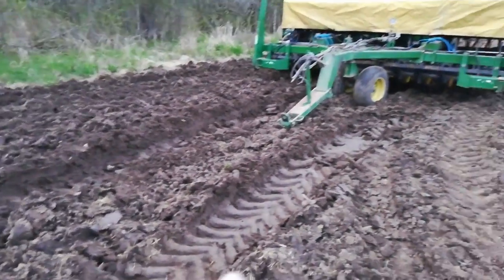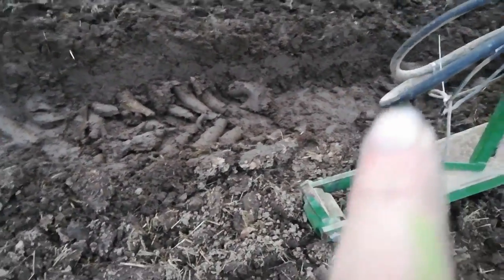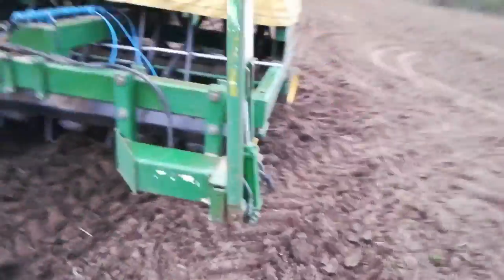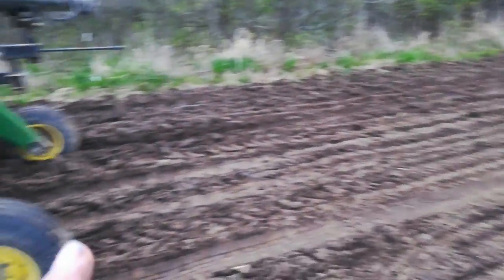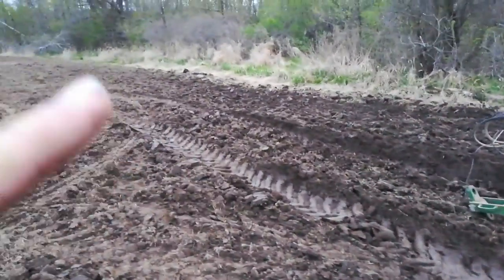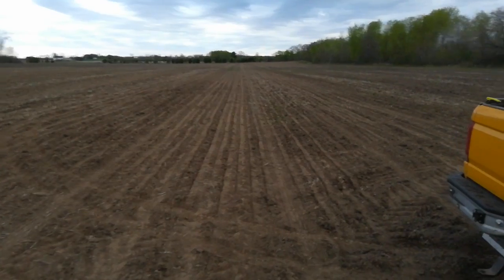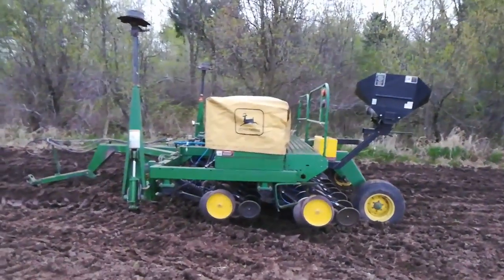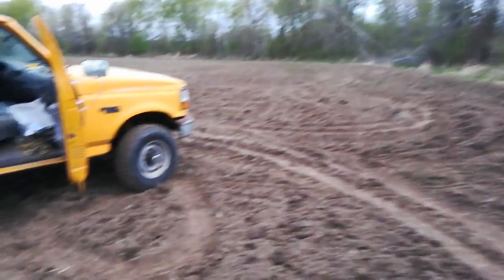Getting the Grain Drill Unstuck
Most of our fields have wet spots/areas. I do my best to stay out of them, but sometimes get too close. Hard to tell what's underneath the surface.